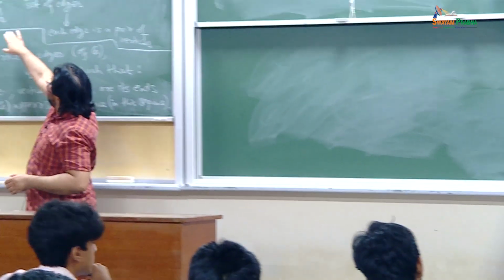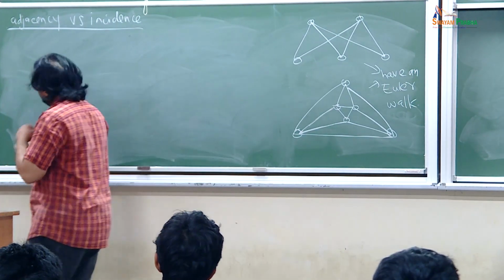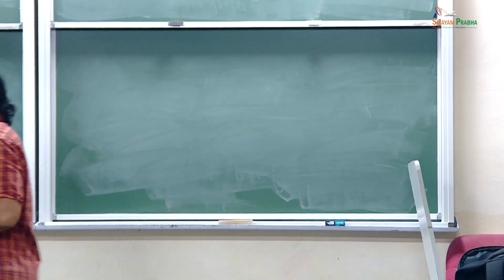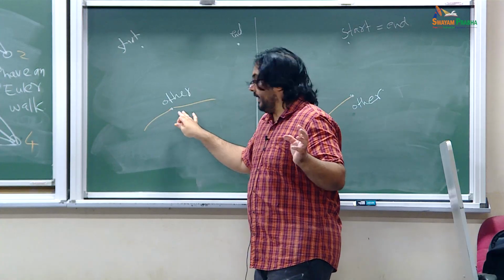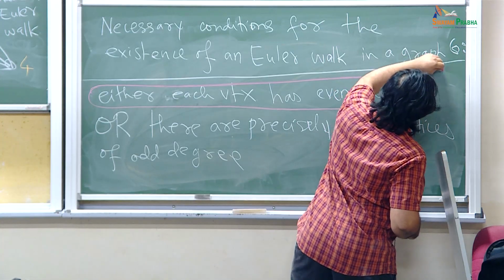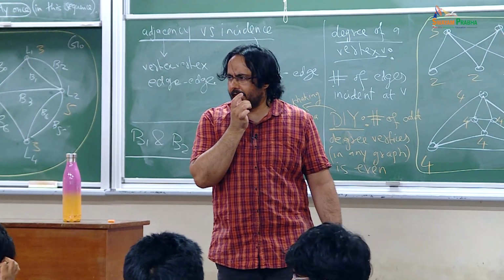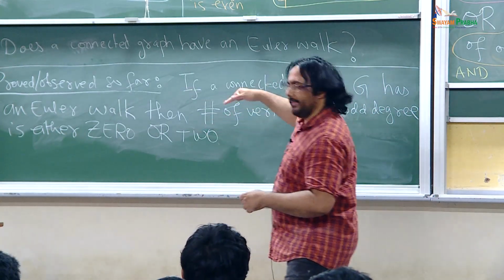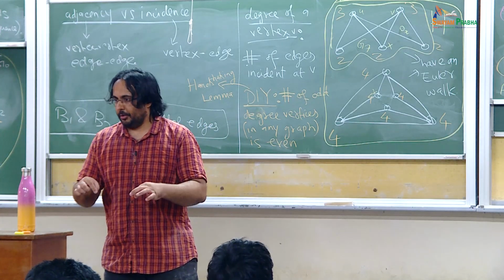Seven bridges of Koinsberg and Foundational Graph Theory - Continued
Course Name: Special Topics in Science -RSIC2026
Name of Presenter: Prof: Nisha Kothari